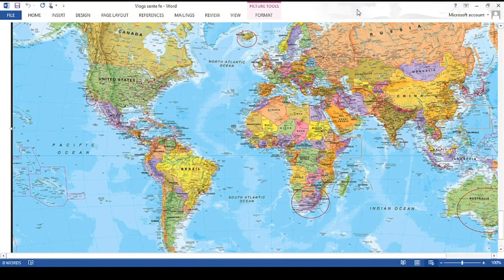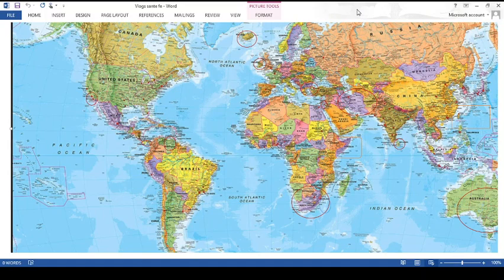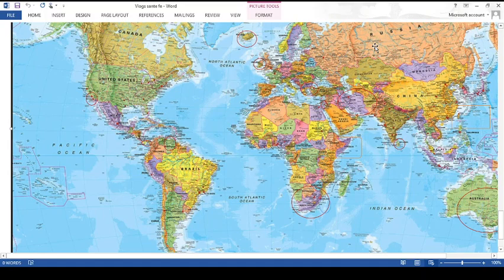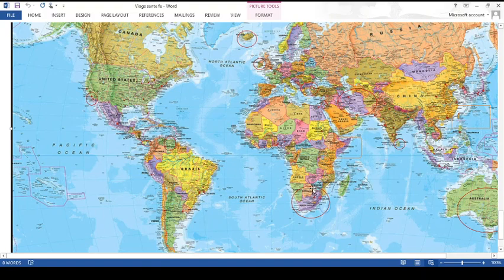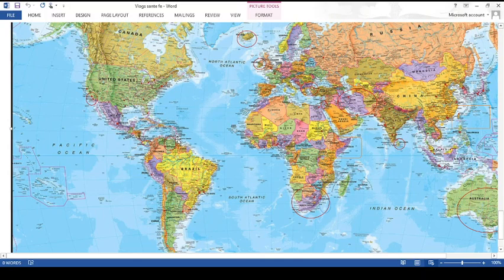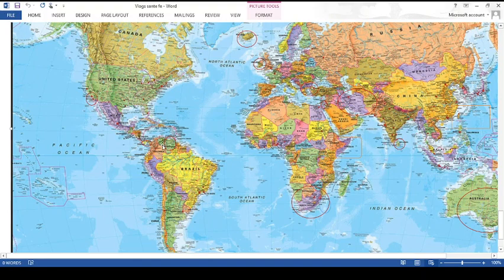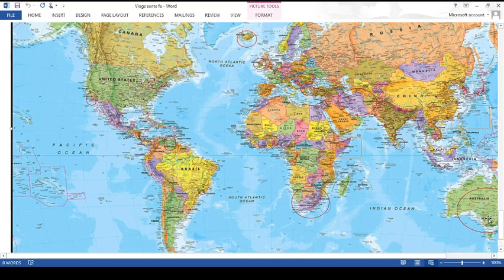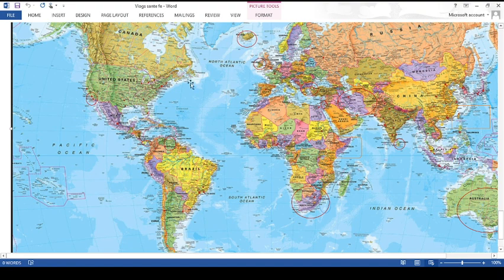(R)China's International Chess Game - South Africa and Ireland, key chess pieces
More info - better sound.

China and world strategic dominance.
China Prediction.
China Christianity.
South Africa and Ireland under Chinese control.
Similaries to USSR.

Bitcoin Wallet: 1A6Tf6a5Sp1djgTofs3TXRdotL1wvT9yWo